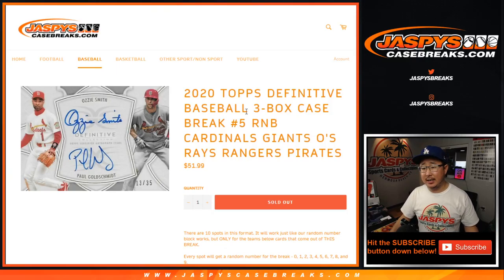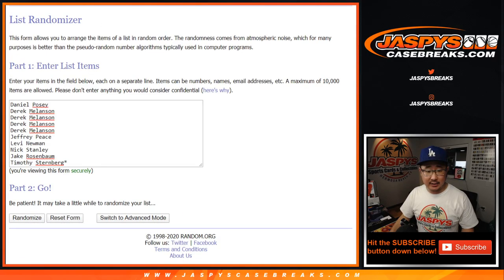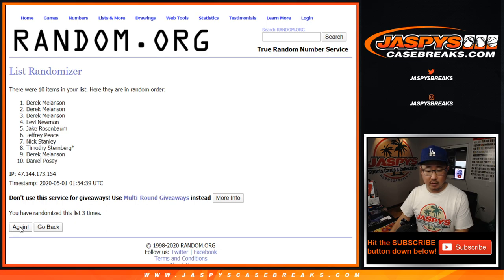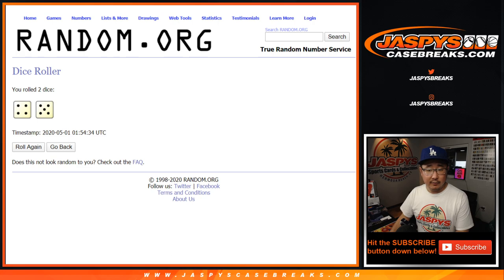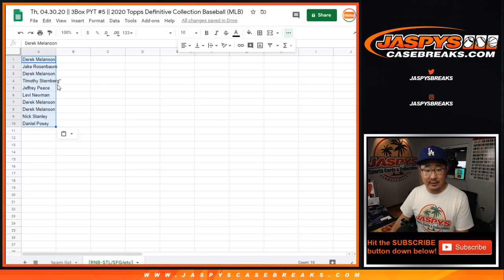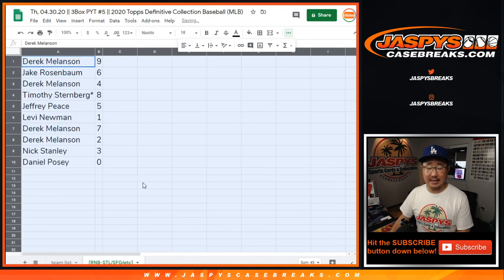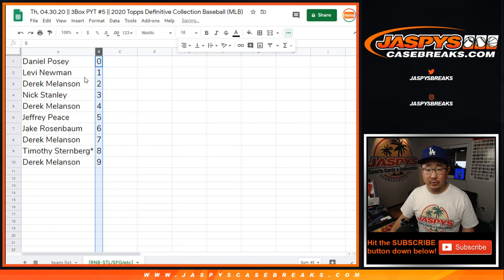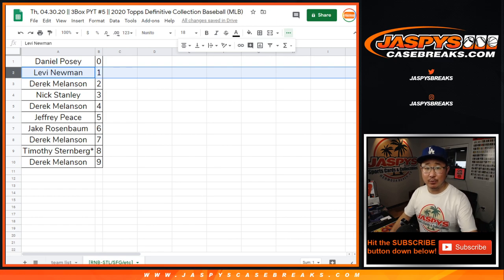RNB - STL/etc || Th, 04.30.20 || PYT #5 || 2020 Topps Definitive Collection Baseball (MLB)